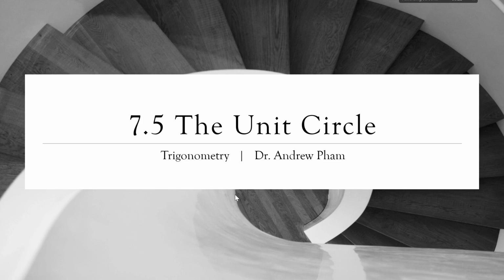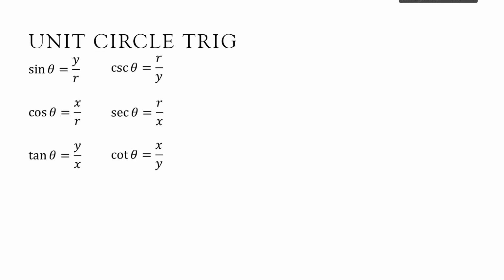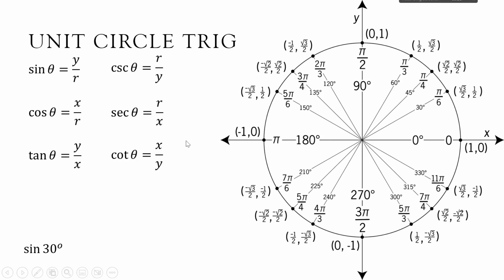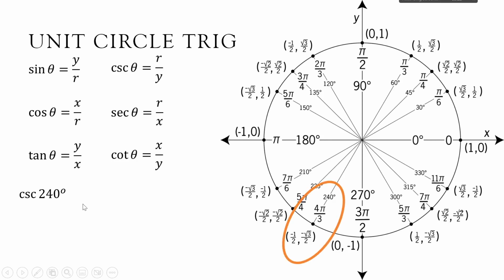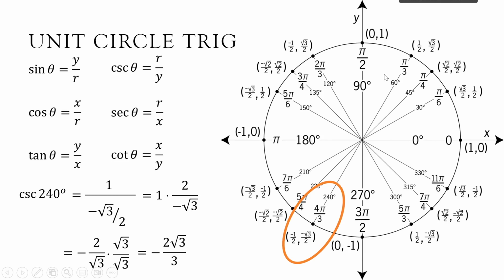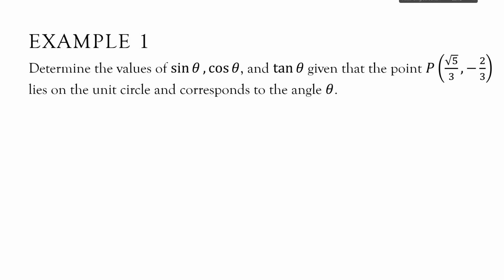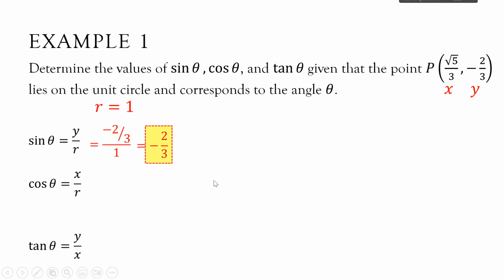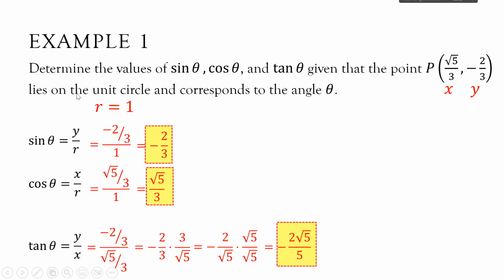The Unit Circle [Trigonometry Series 5/5]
Dr. Pham's Trigonometry Lecture Series 5/5

Note that there's a lot more to the Unit Circle that I did not include in this video!